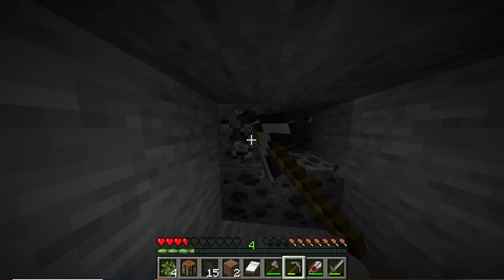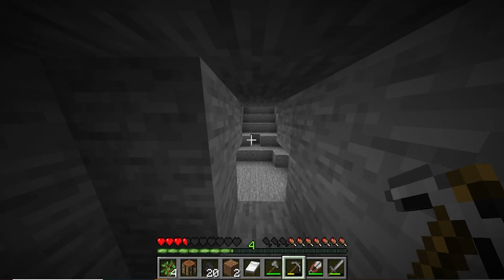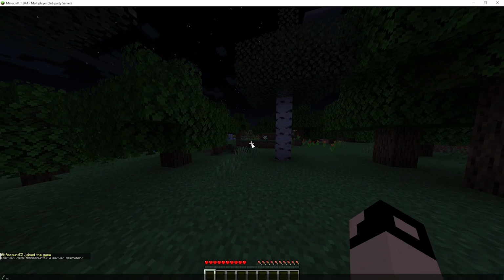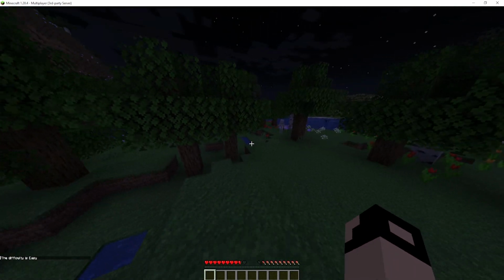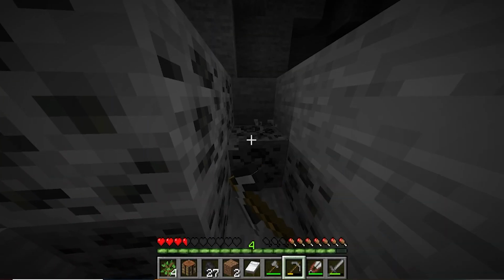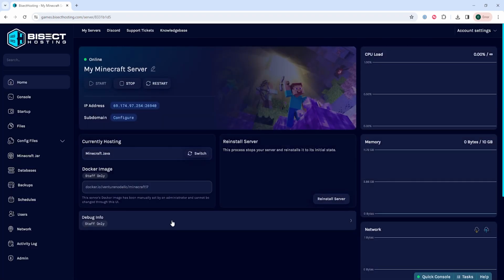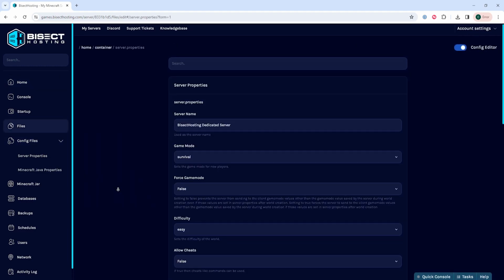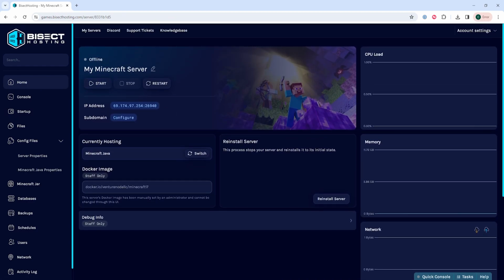How to Change the Difficulty on a Minecraft Server!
Learn How to Change the Difficulty on a Minecraft Server!

Changing the difficulty on a Minecraft server is done through the BisectHosting Config Menu! This allows server owners to change the mobs that spawn, hunger, and more!

TIMESTAMPS:

0:00 Intro
0:25 Change In Game
0:50 Change Server Properties
1:22 Outro